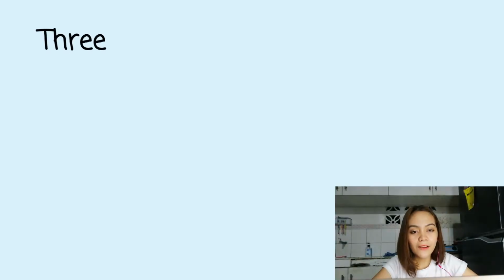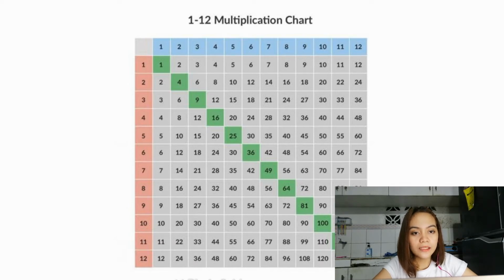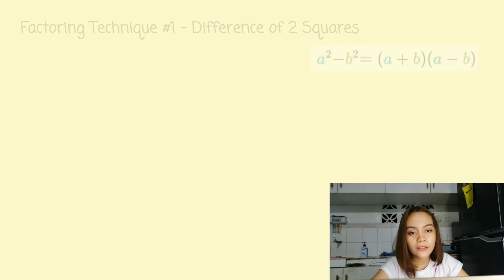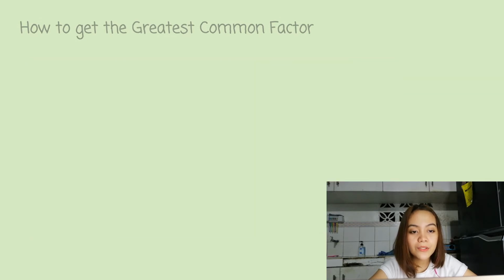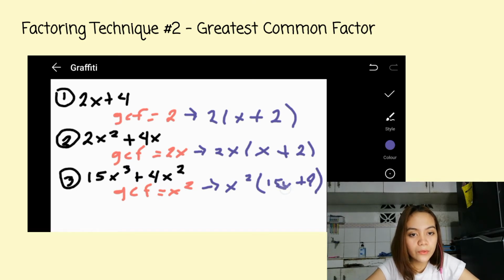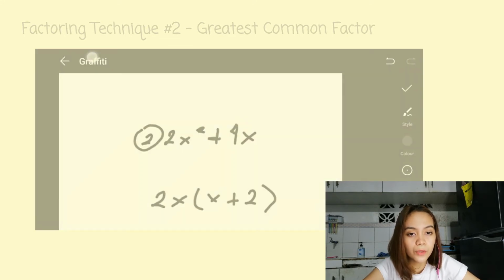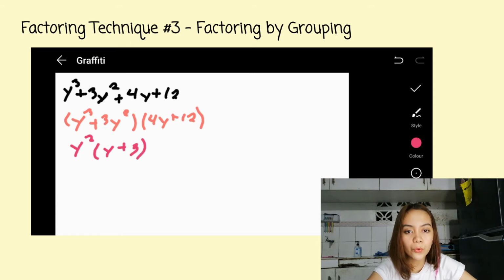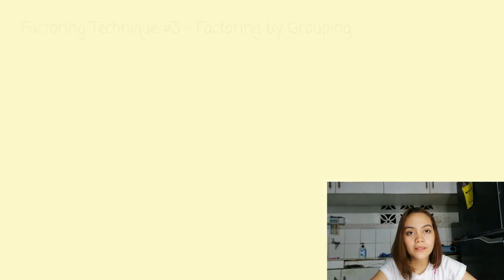Factoring Polynomials - Math Tutorial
This video will help you to understand factoring polynomials. I've given 3 techniques that you can use!